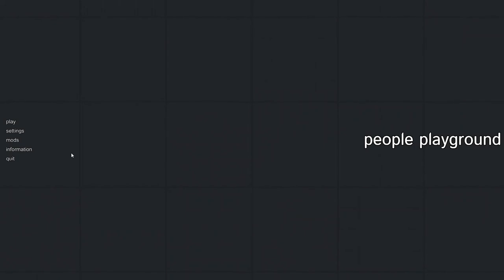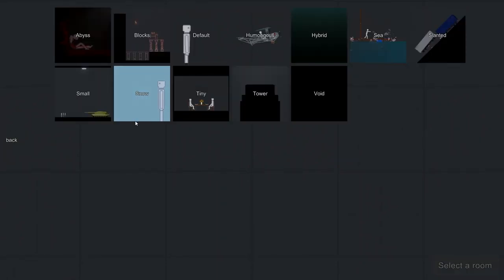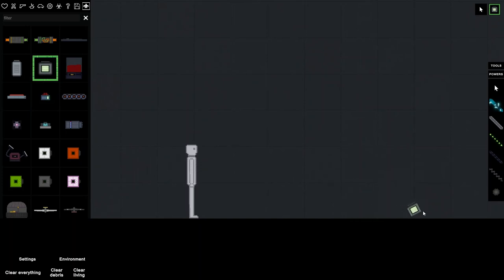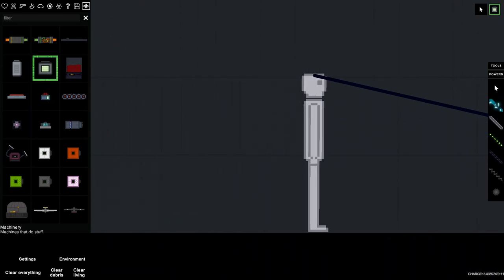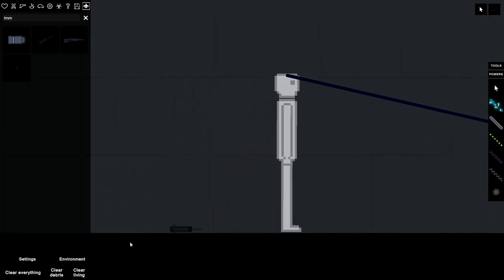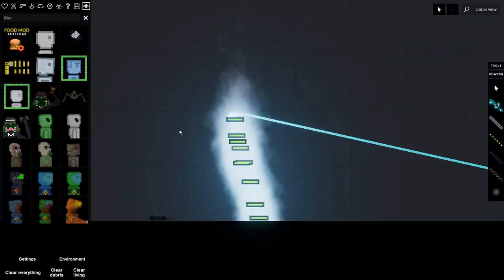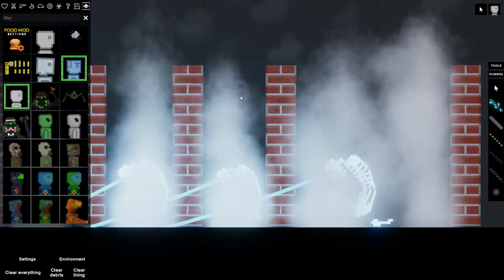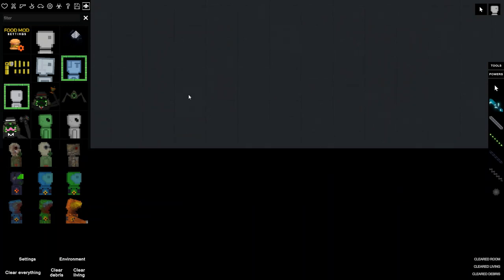How To Kill 1 Million People In People Playground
Killing one million people in this game gives you an achievement and its supposed to be really hard to get it, but I have a way to make it much easier.

If this is not working for you then check this video out where I test this in the latest update